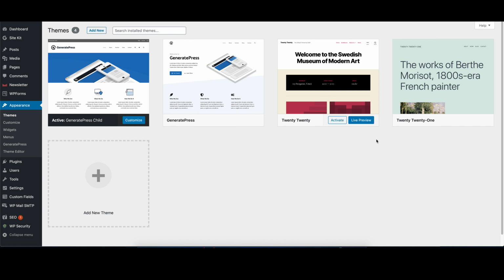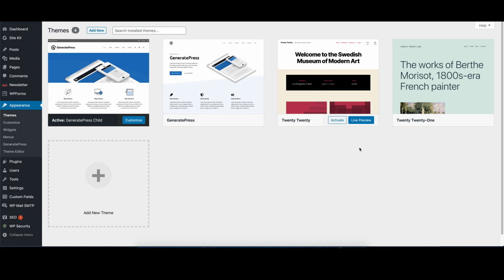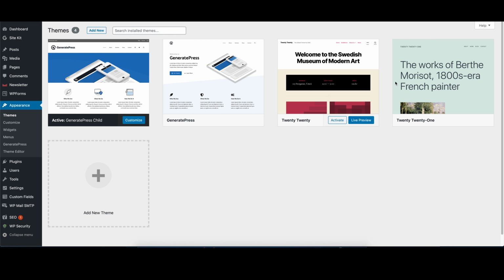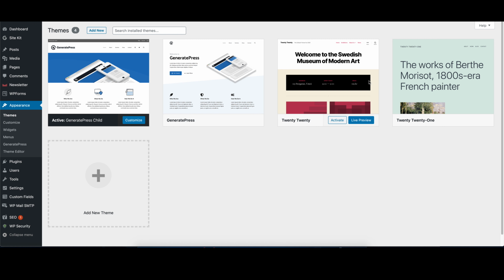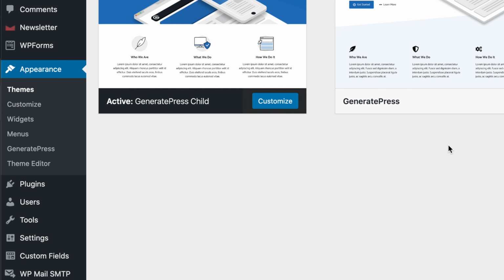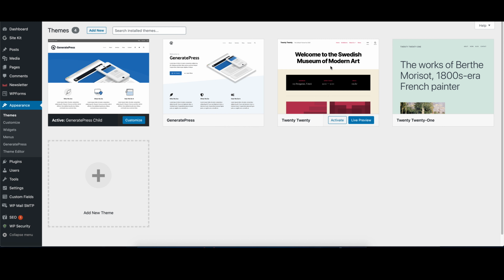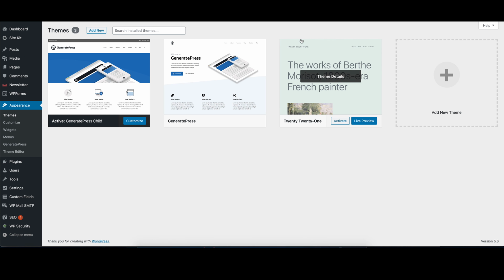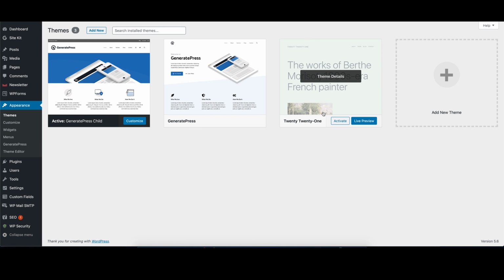Delete a Theme in Wordpress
In this guide I will show you how to delete a theme in WordPress. If a step was unclear or you would like to see the step by step instructions in picture format, visit the Blog Post Make sure to like, comment, and subscribe for more great videos.

*** Desk Setup ***
Screen Recorder